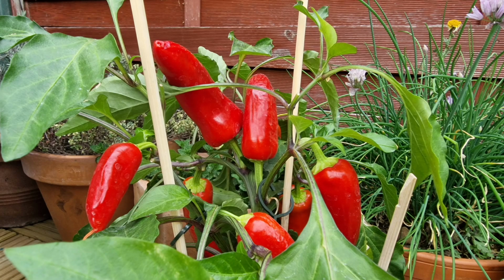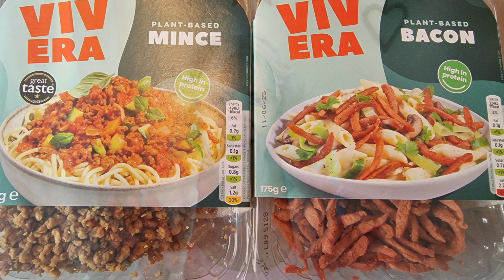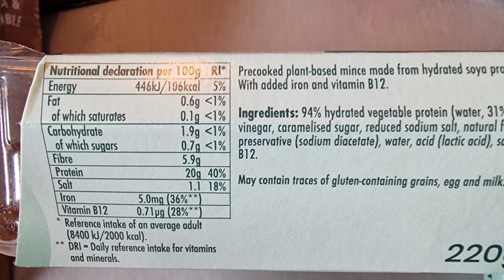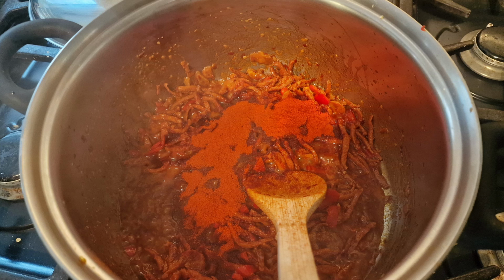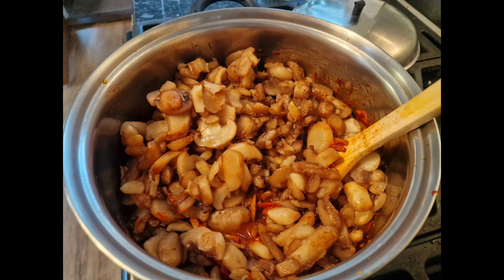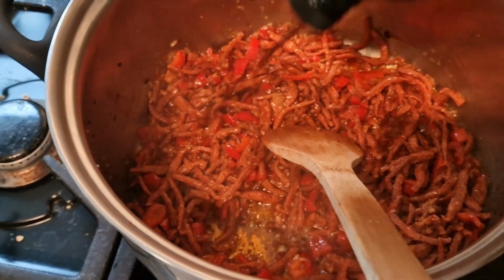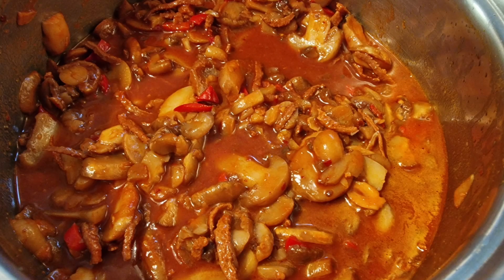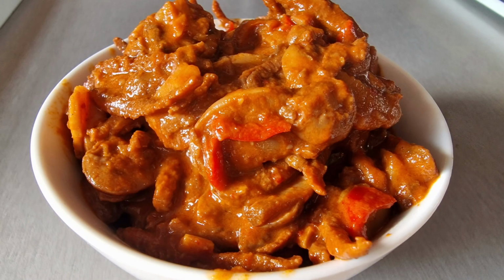#91 Keto Mushroom Chilli That’s Vegan Magic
🌶️ Mushroom Magic: Low-Carb Chilli That’ll Smoke Your Socks Off 🍄
What happens when you mix sweet chilli plants from B&M 🌱, enough mushrooms to fill a small forest 🌳, and a dash of sass 💁‍♀️? You get Rachel’s now-legendary low-carb mushroom chilli 🥣, coming in at less than 2g of carbs per portion 🧮. In this episode, I walk you through every smoky, garlicky, paprika-laced step of this kitchen triumph—and yes, even the unappetising-looking Vivera mince gets a mention - bless its heart 😬.
This one’s perfect for keto vegans who are intermittent fasting ⏱️ and still want something warming, satisfying and downright delicious 😋 without blowing their carb budget 💣.
So grab your chillies 🌶️, channel your inner spice alchemist 🧙‍♀️, and let’s get cooking! 👩‍🍳
🔑 Key Takeaways
• 🧮 Less than 2g of carbs per portion: Smart swaps + portion control = keto vegan dream ✨
• 🌶️ Chilli your way: Layer sweet, fresh, jarred & puréed heat 🔥
• 🥓 Vivera bacon vs mince: Low carb champs 🏆 — but bacon wins on flavour
• 🍄 Mushrooms = unsung heroes: Just 0.3g carbs per 100g and full of umami joy 🕺
• 🍅 Tomato purée watch: Highest carb here, but worth it for saucy satisfaction
• 💨 Don’t forget the smoke: Liquid smoke + smoked paprika = chef’s kiss 👨‍🍳💋
🎧 Best Moments
• “Tomato purée is the highest carb thing in this whole dish… so you might decide you don’t like tomato purée, and you decide not to put it in. I wanted to put it in because I wanted the end result to be thick and not too runny—nice and thick sauciness.” 🍅
• “The Vivera bacon bits don’t look like bacon at all, but they do taste good.” 😅🥓
• “Don’t put the lid on because there’s going to be so much liquid coming out of the mushrooms… just no.” 🙅‍♀️💦
• “I might even try that disgusting-looking Vivera mince. Sorry, Vivera, it just doesn’t look palatable. I might make it and chuck loads of red wine in it—that might be nice.” 🍷😏
• “This is going to be my go-to going forward. Make mushrooms the base, then add a bit of protein, because we need the protein.” 💪🍄
Ingredients with carb count:
• Sesame oil 0g
• Chilli paste 3.4g per 100g =  less than 0.5g
• Chillis 4.2g per 100g =  less than1g
• Garlic paste 13.8g per 100g =  less than1g
• Vivera Mince x1 pack 220g = 4.18g
• Tomato puree 100g = 15.3g carbs
• smoked paprika 0
• liquid smoke 0
• Mushrooms x4 bags 500g each. 0.3g per 100 = 6g carbs

Total carbs = 27.98
15 portions = less than 2g carbs per portion
Valuable Resources
For an extensive list of foods with their carb, fat and protein count, go
Host Bio
Rachel, a once morbidly obese individual, experienced a remarkable body transformation through the keto diet. Later, she embraced veganism and now shares her extensive knowledge and obsession with carbs in vegan proteins on The Keto Vegan podcast. Her goal is to demonstrate the simplicity of combining the keto diet with a vegan lifestyle.